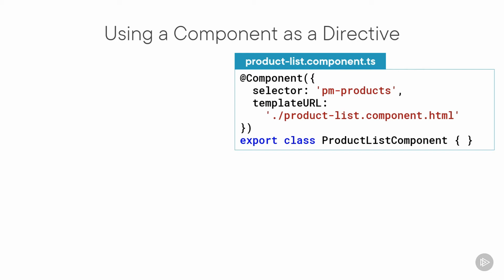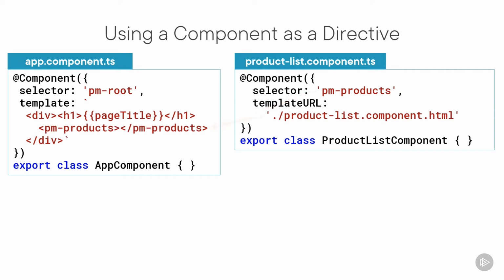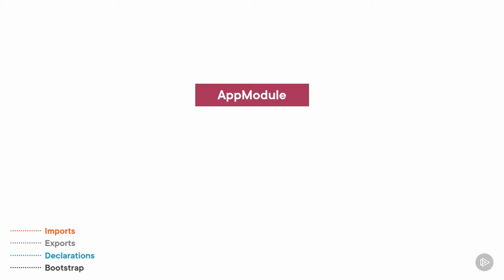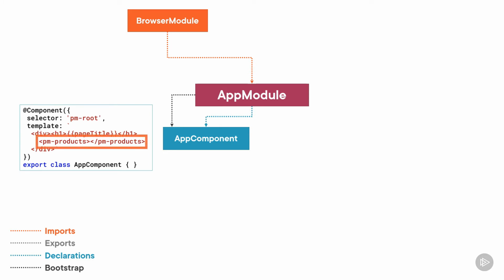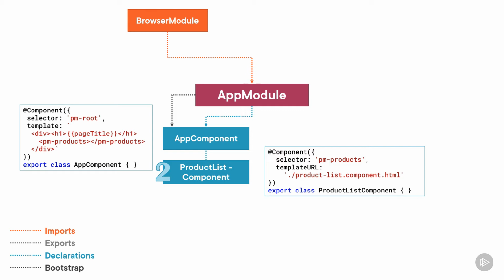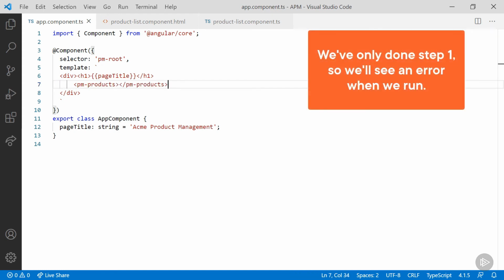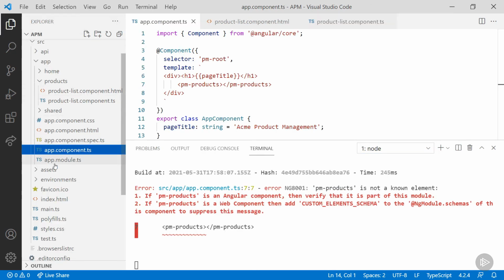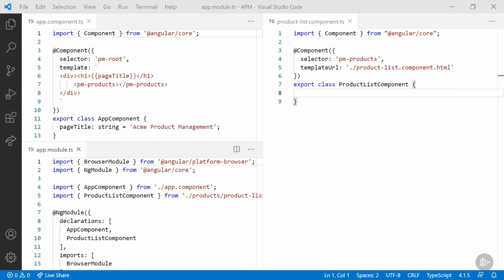Angular Using a Component as a Directive